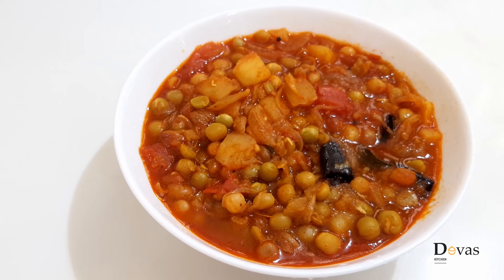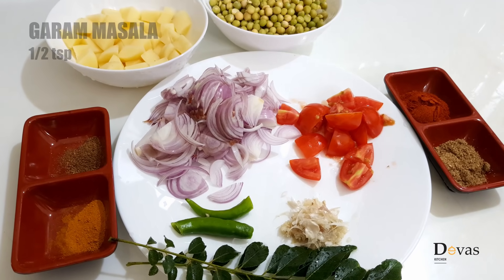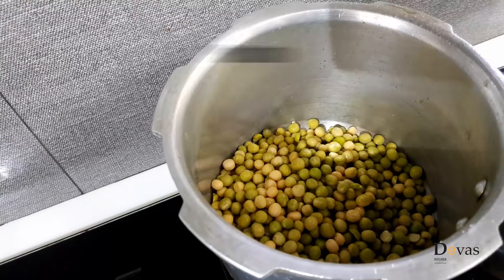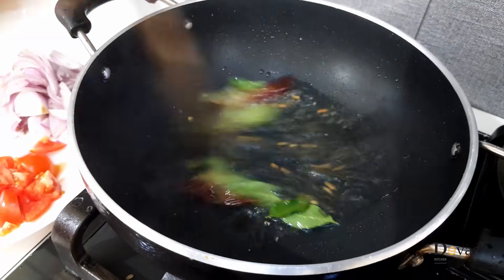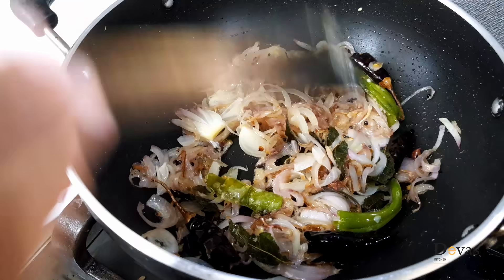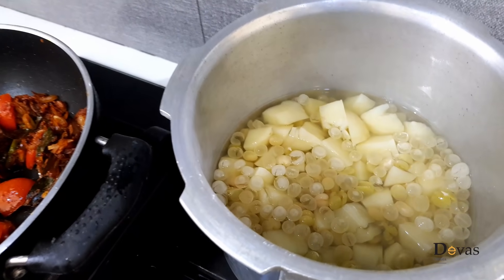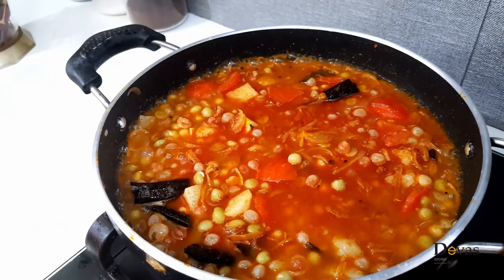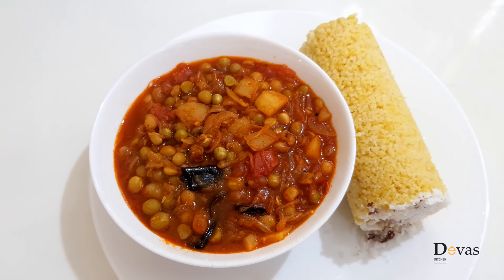Nadan Green Peas Curry | Kerala Style Green Peas Curry Recipe | Devas Kitchen | EP #148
Ingredients

GREEN PEAS - 1 cup (soaked overnight)
POTATO - 1 big
ONION - 2
TOMATO - 1
KASHMIRI CHILLY POWDER - 1 tbsp
CORIANDER POWDER - 1 1/2 tsp
COCONUT OIL
MUSTARD SEEDS
DRY RED CHILLY
CURRY LEAVES
SALT
WATER

Hiii welcome to Devas Kitchen.

I am Anupama Pradeep.
Here you can see tasty and simple food recipes that you want to try at home.